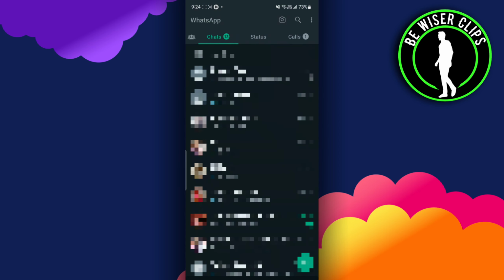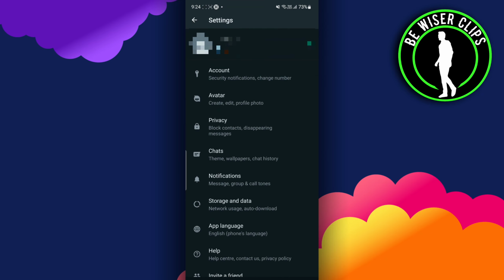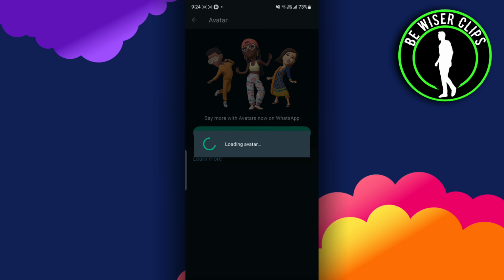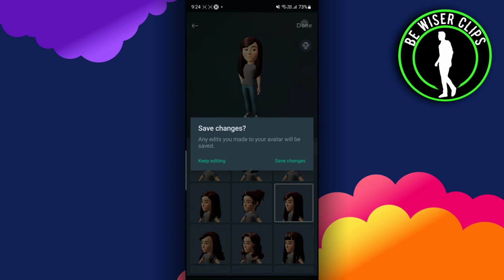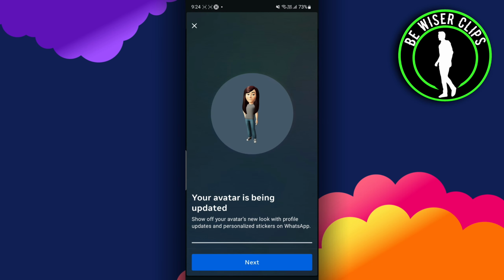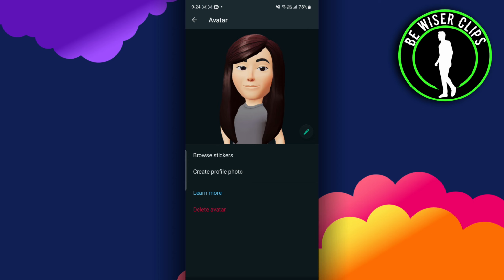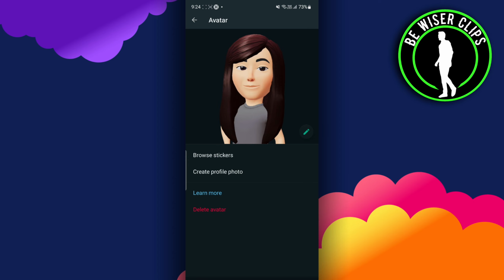How To Create Whatsapp Avatar | How To Use Whatsapp Avatar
How To Create Whatsapp Avatar

This video shows you How To Create Whatsapp Avatar Easily! Watch this Video till the end to learn How To Create Whatsapp Avatar.

Were you able to figure out How To Create Whatsapp Avatar on the Phone? Share this with your friends who want To Create Whatsapp Avatar.

Problem Solved in this Video-:

whatsapp avatar
how to create avatar in whatsapp
whatsapp avatar update
whatsapp avatar feature
whatsapp new update
whatsapp avatar features
create whatsapp avatar
avatar whatsapp
how to use avatar in whatsapp
avatar in whatsapp
how to put avatar on whatsapp
whatsapp avatars update
whatsapp avatar android
whatsapp new update avatar

What Do you Think of How To Create Whatsapp Avatar on Mobile?